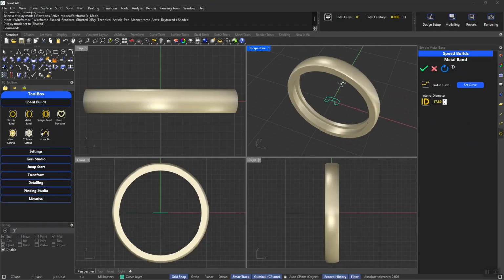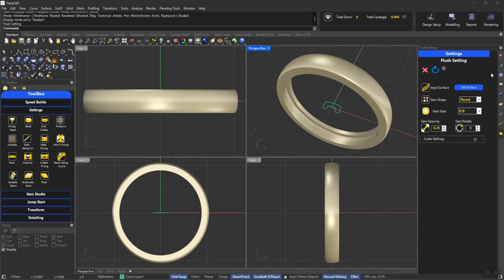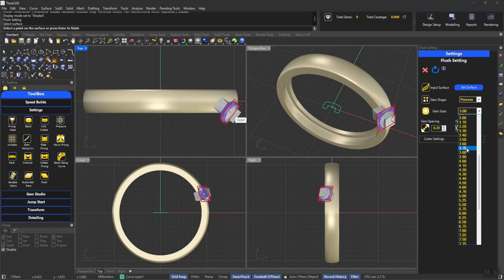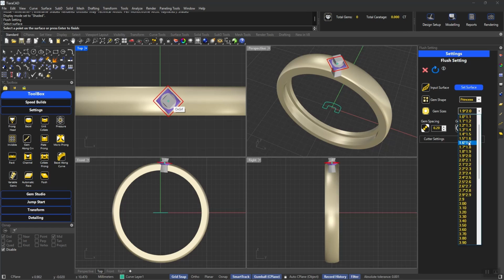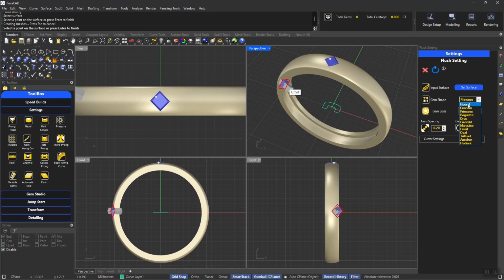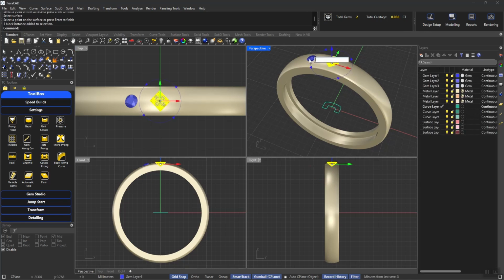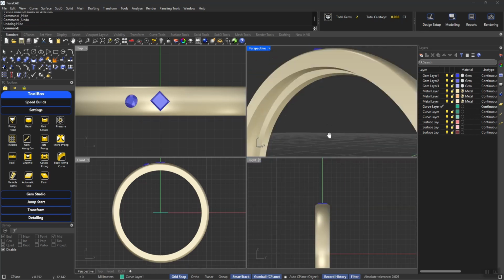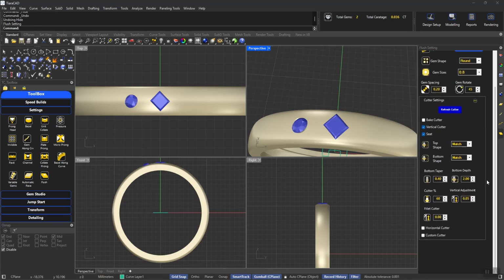Learn TiaraCAD : 19. Flush Setting